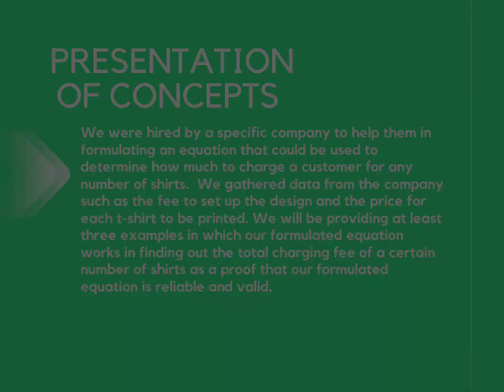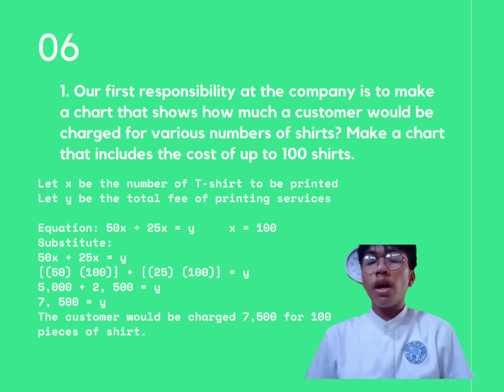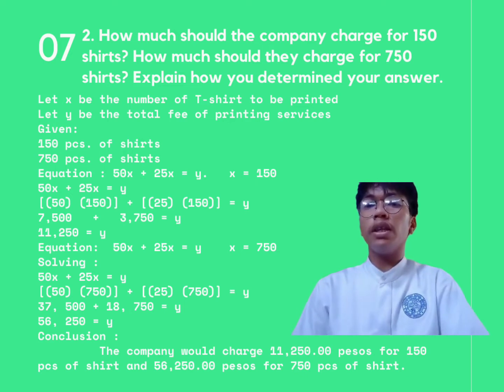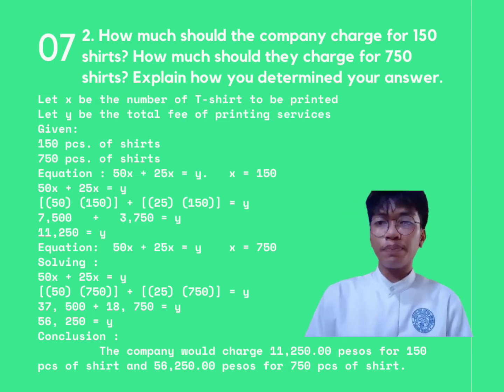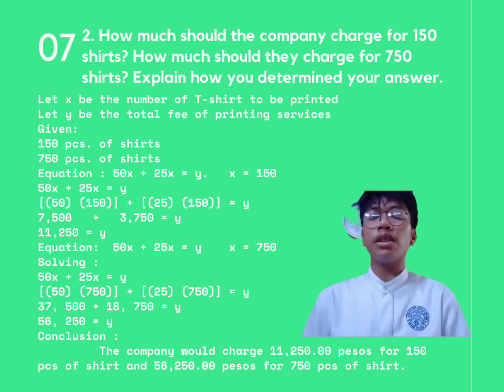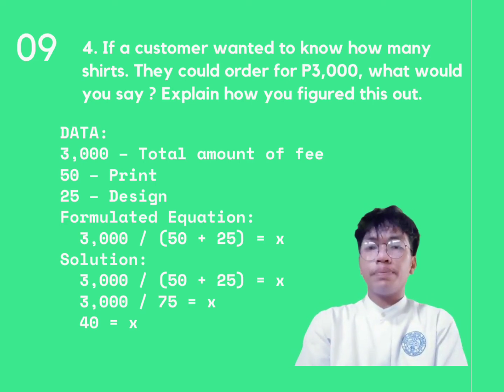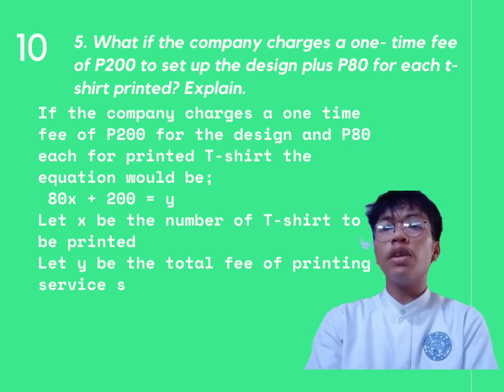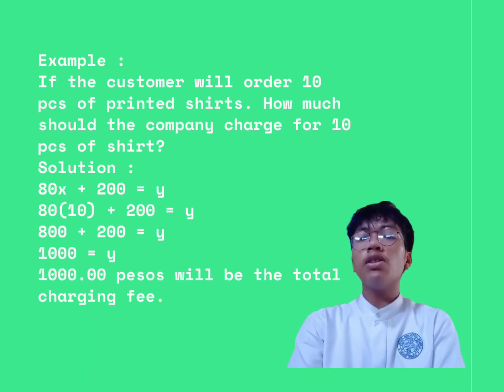APPLYING MATH EQUATION IN REAL LIFE SITUATIONS